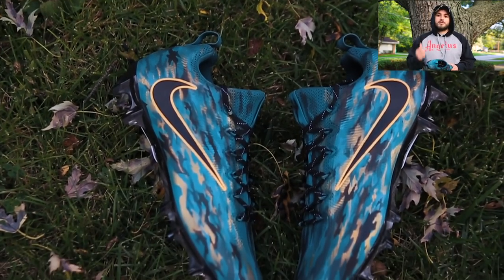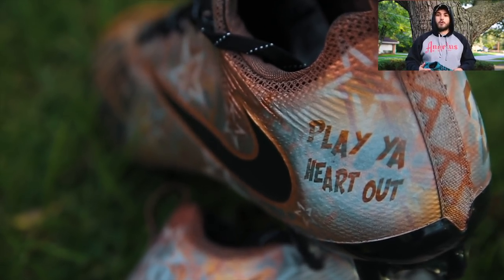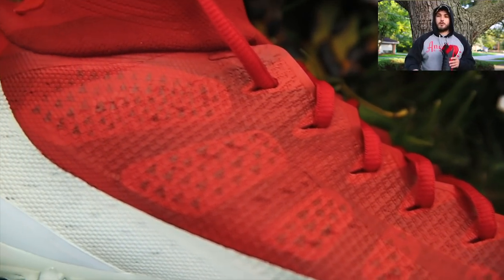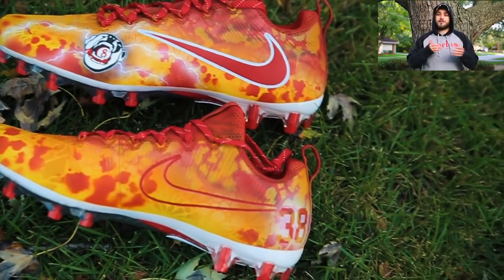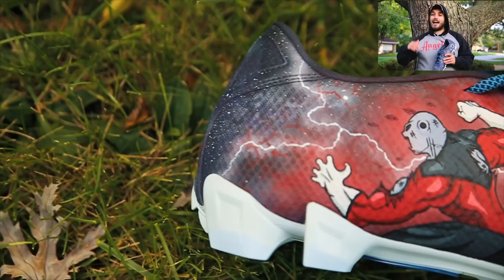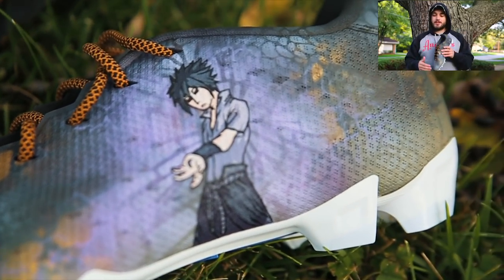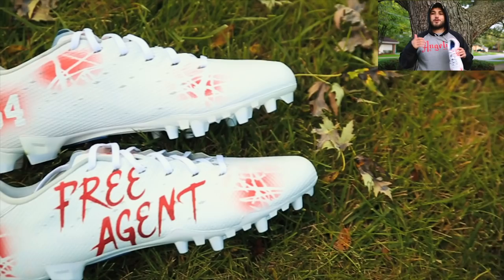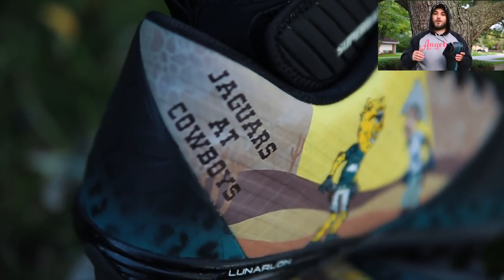Custom Cleat Chronicles Ep 9 WEEKLY RECAP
DCF brings you a video on what our weekly workload looks like! The cleats in this video belong to DJ Hayden and Malik Jackson from the Jacksonville Jaguars, Cassius Marsh from the San Fransisco 49er's,  Kwon Alexander from the Tampa Bay Buccaneers, and Ron Parker from the Kansas City Chiefs!

- Dillon & Jason